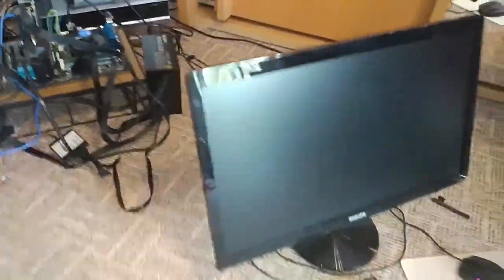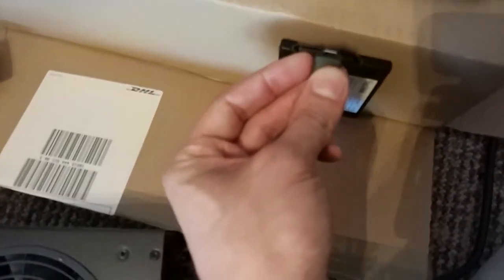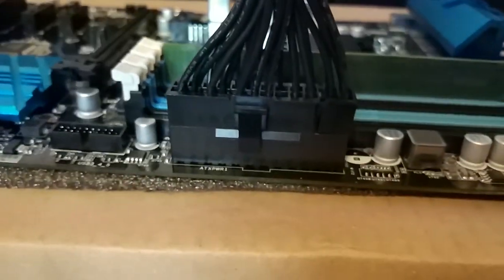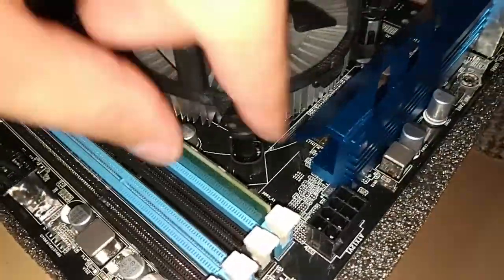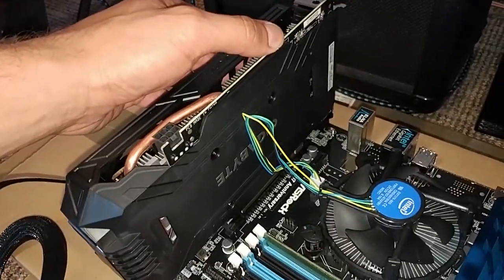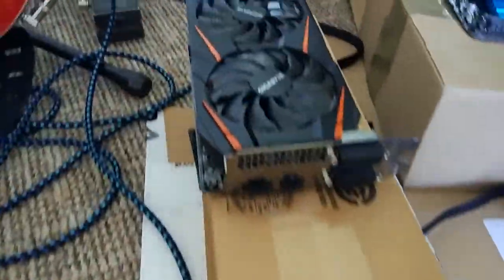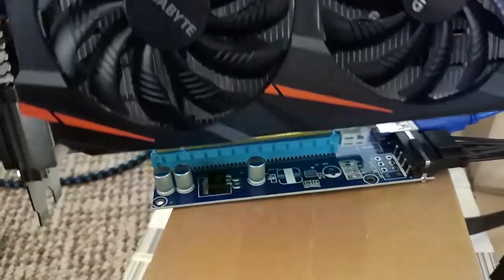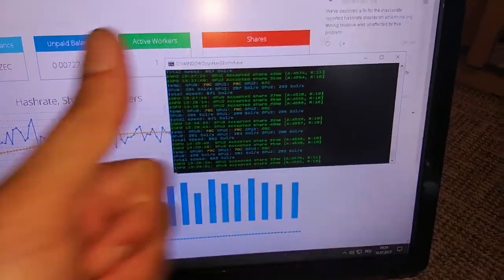How to build a Mining Rig - Part 2 - Setting it up!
Greetings Guys! In Part 2 of my Mining Rig Tutorial I want to show you how I set up my Mining Rig and what you have to consider. Enjoy!

🖥Mein Mining-Rig🖥

Bitcoin : 19PBBgEhGGGa2RKYT8LutBxrsGvDHoEojZ
Ethereum: 0xaDDBF9aaa5d1AcCD64e33AB159990d1719B6EcB5
DASH: XmtcXpmUNfRePnifxUi7kPAPi2otANXLbo
Litecoin: LfoBuztLiEdZEhpZcX3Fgbu2tpmysRyfAo